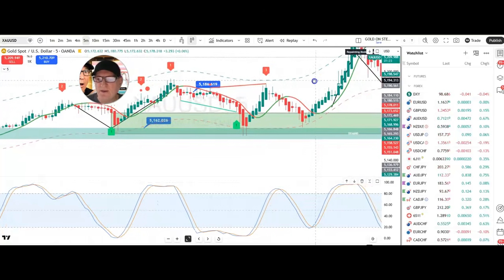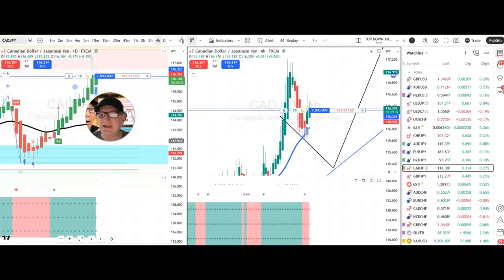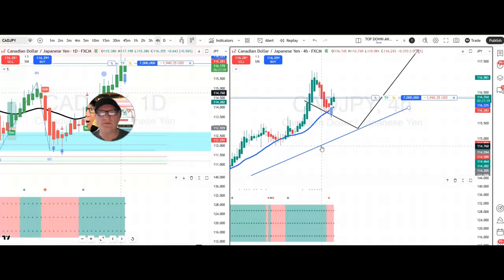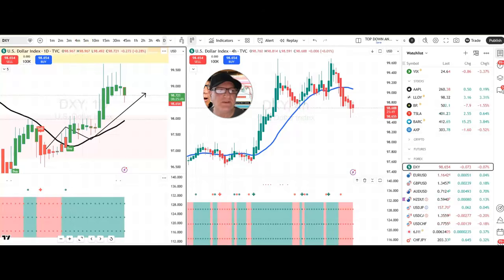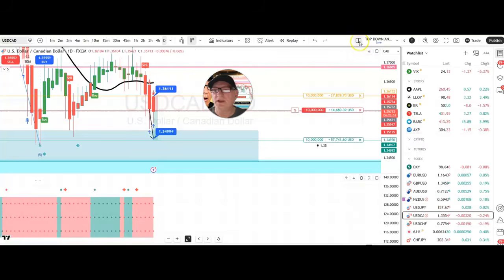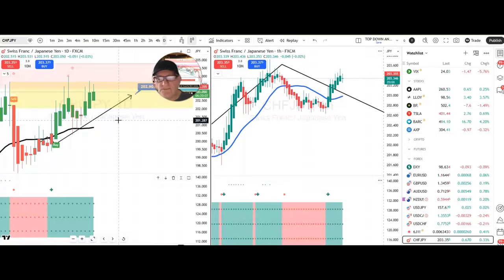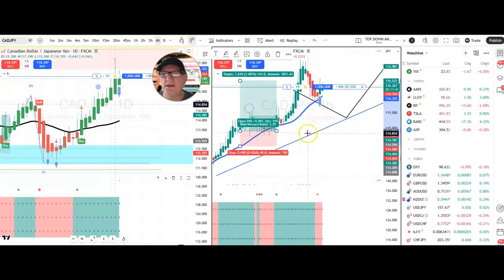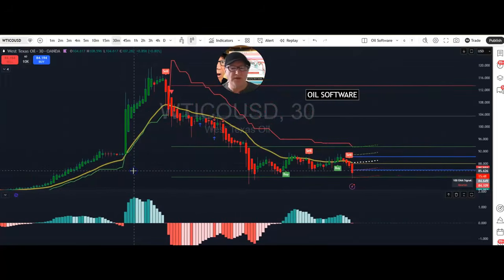FULL MARKET ANALYSIS 10TH MARCH | Oil Setup at $120?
Hey traders, this video provides a detailed "technical analysis" of the current markets, noting the stagnant conditions and emphasizing patience. We'll examine "price action trading" to identify potential opportunities, especially in the "oil and gas" sector. This session offers valuable "trading tips" to help you navigate the market and improve your "market prediction" accuracy. 📈💥